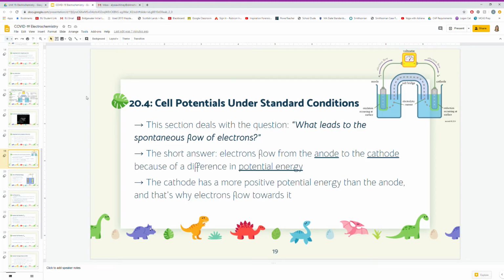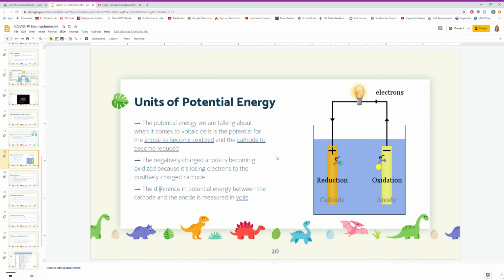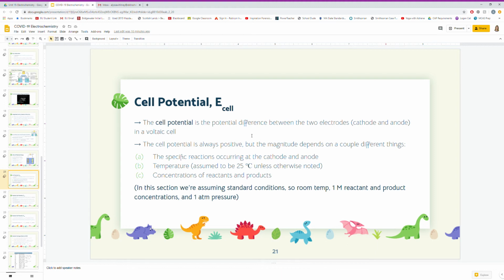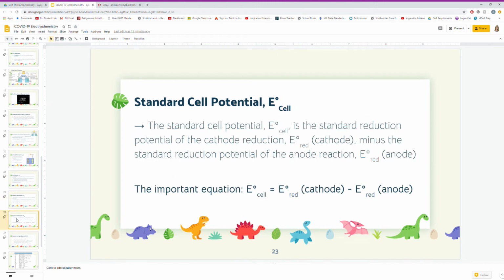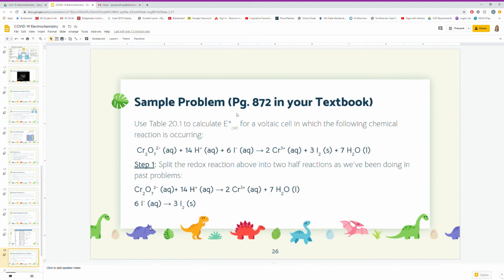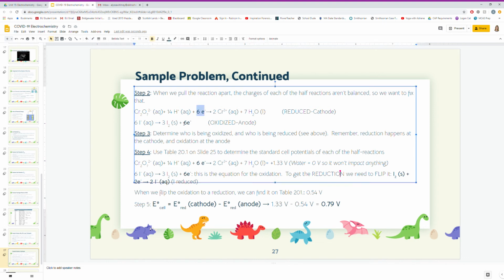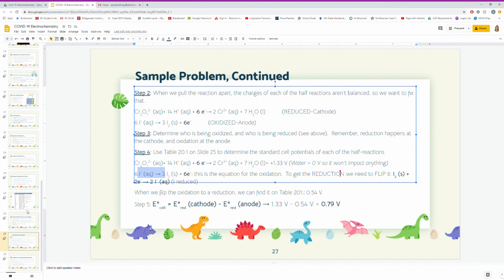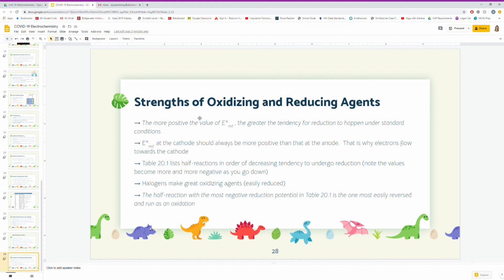COVID 19 Electrochemistry Google Slides Google Chrome 2020 06 02 17 34 42